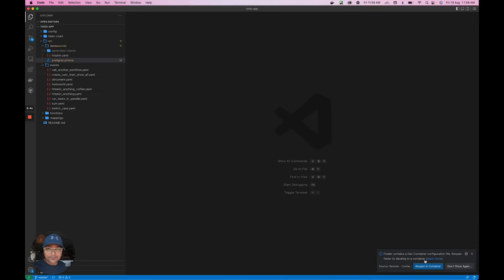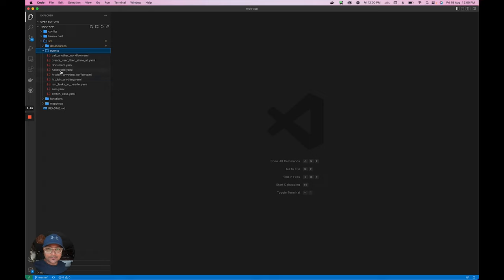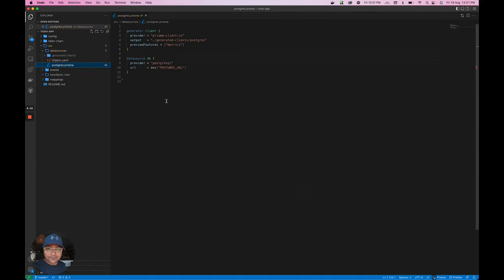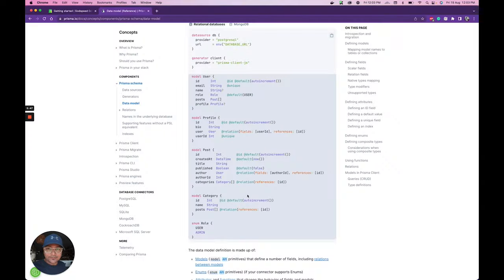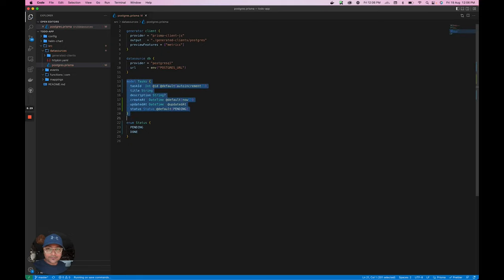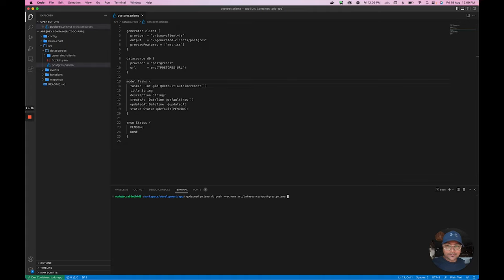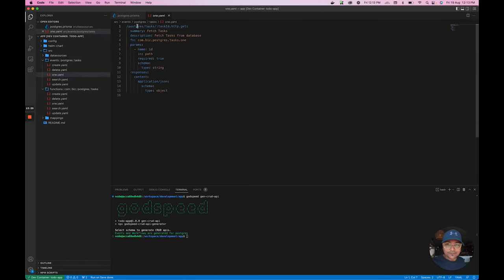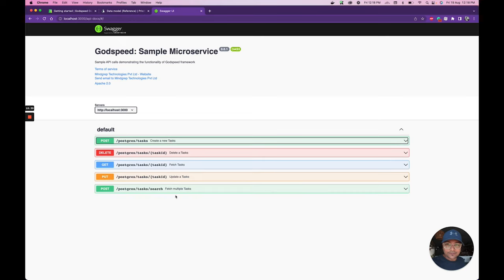Creating a todo app in 10 minutes with Godspeed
In this video we share how to make a TODO app with Godspeed in under ten minutes (once your setup is in place).